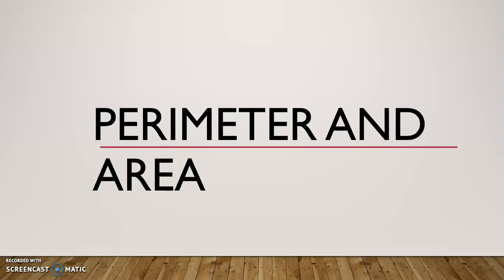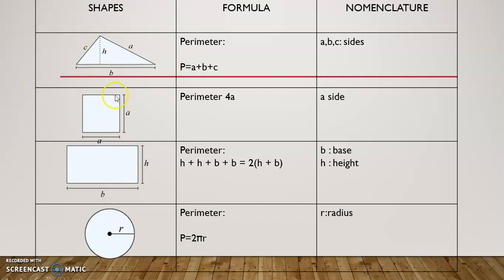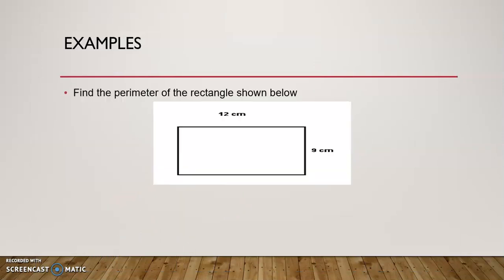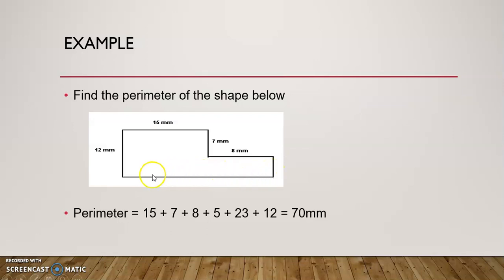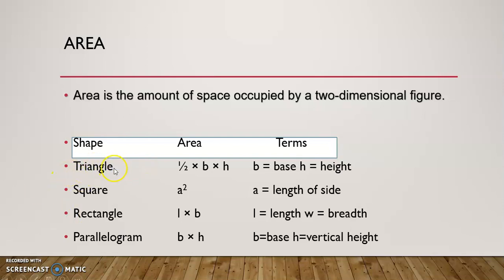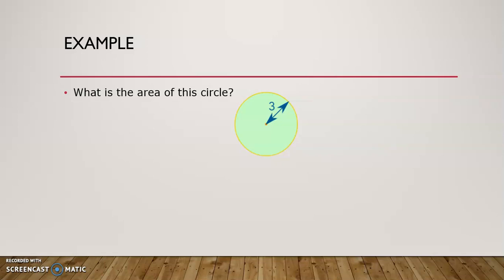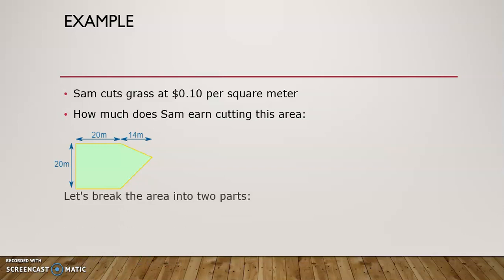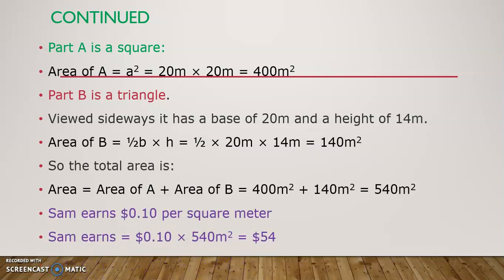perimeter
Perimeter and Area of Plane Shapes